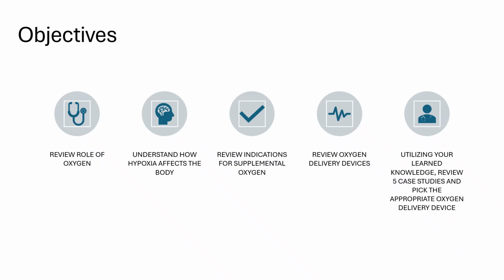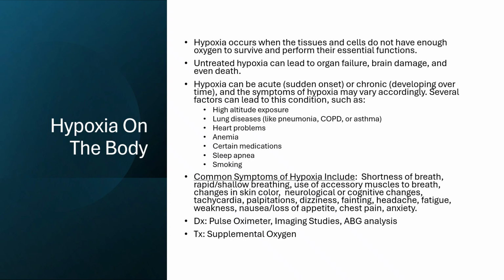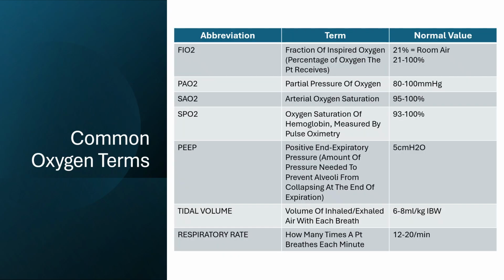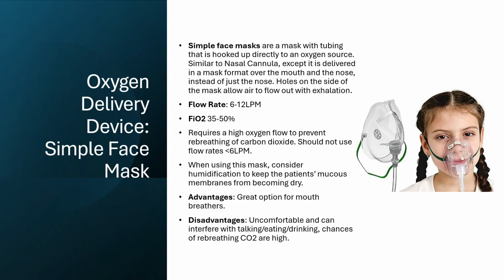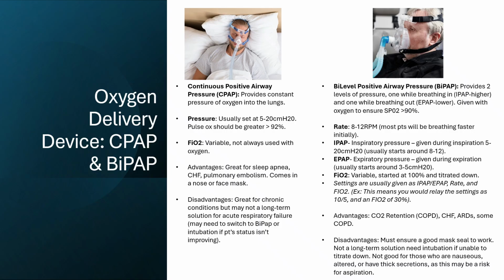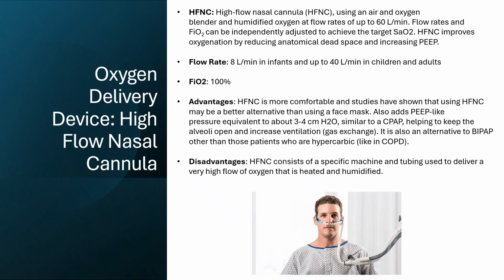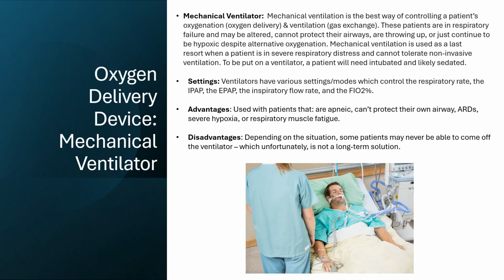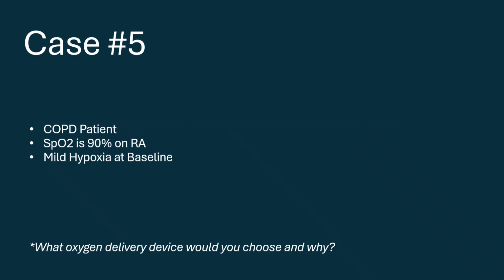Oxygen Delivery Device Basics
Learn about the role of oxygen in the body. Learn about hypoxia and why we want to avoid it. Review common ER oxygen delivery devices. Review 5 patient presentation case studies - utilize the information learned to pick the appropriate oxygen delivery device for that patient.